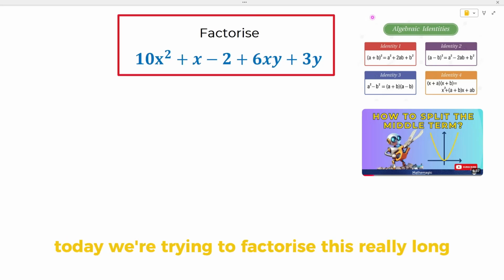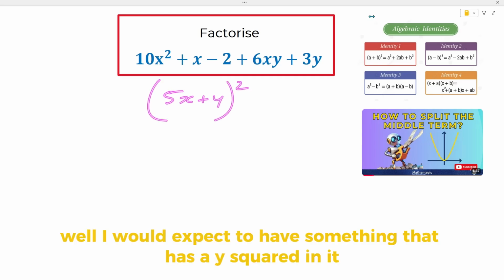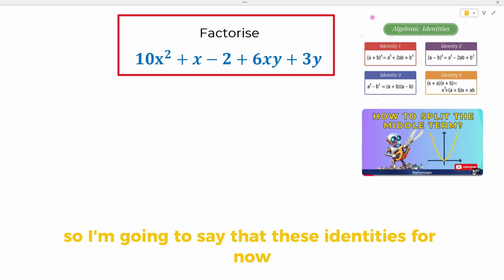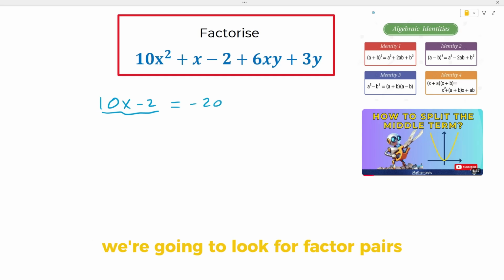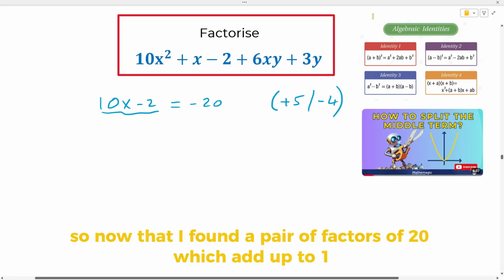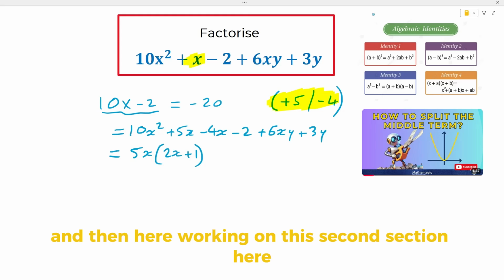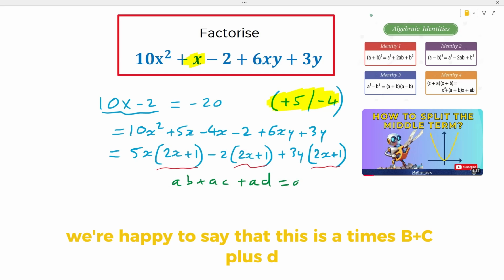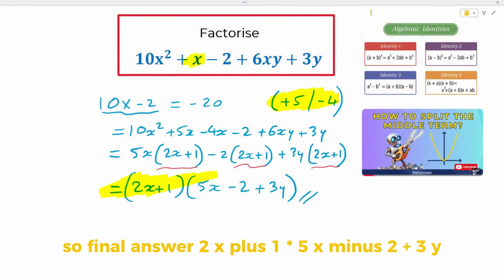SUPER TRICKY factorization question | Can YOU solve it?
In this video, we continue to explore maths with a step-by-step guide to factorizing algebraic expressions. We tackle this tough algebra problem by splitting the middle term and using factorisation to arrive at a solution, showing you how to solve it easily 💯🙌

🟣 recognise all the ideas  💥
🟣 come up with a strategy 😊
🟣 do the HARD MATH 😳
🟣 get there 😎

Chapters:

0:00 Intro
1:10 Strategy
1:30 Deciding to Split The Middle Term